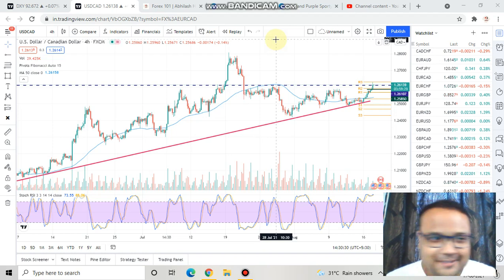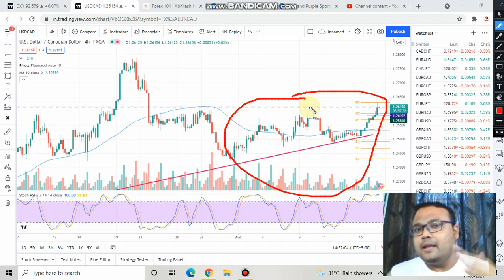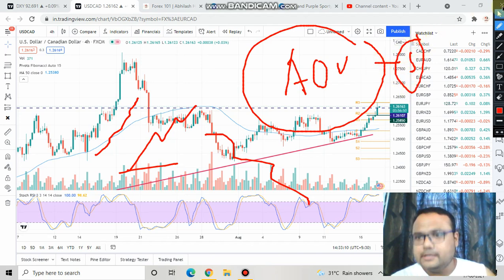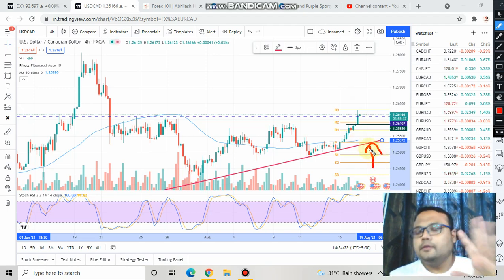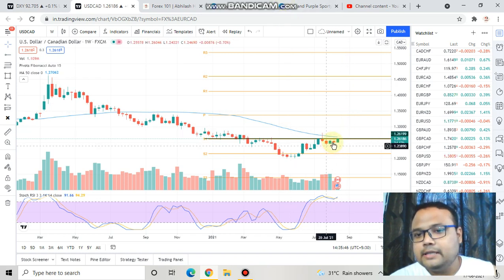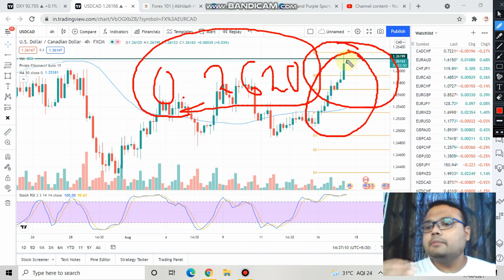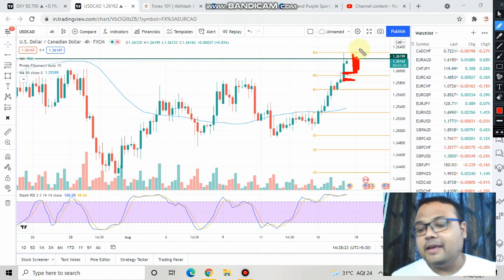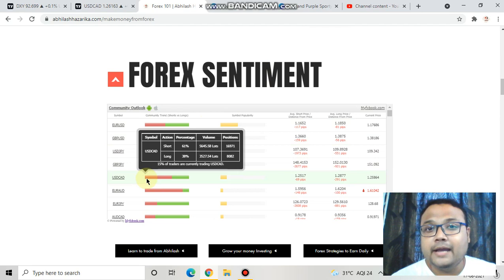USDCAD Strategy today 17-18 AUG | USD CAD Analysis Today 17-18 AUG | USDCAD Forecast Today 17-18 AUG